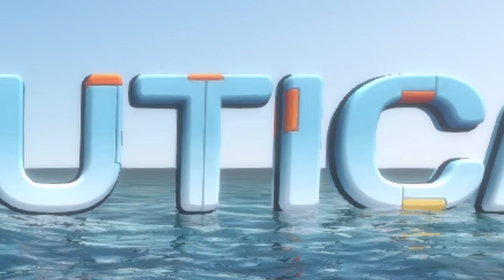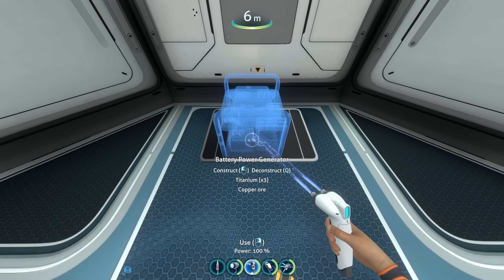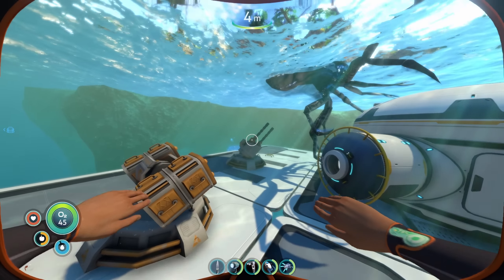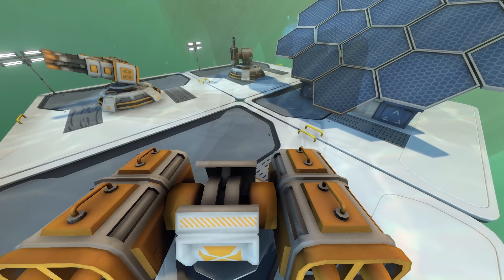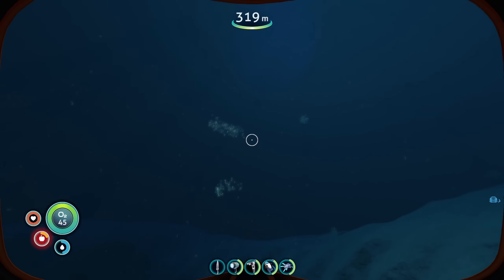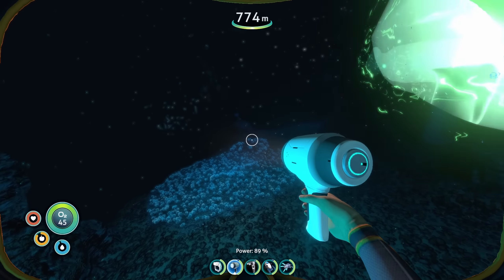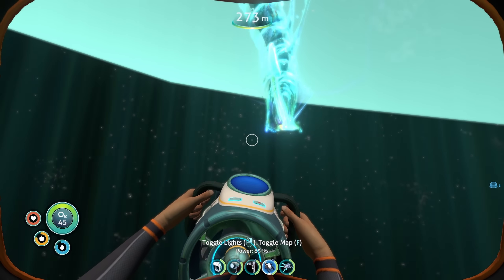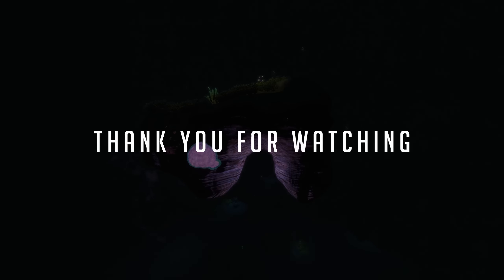These Subnautica Mods Are Getting INSANE!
Hey friends! I'm still catching up on mods after my holiday and so today I'm back with a batch of awesome additions to the underwater fish game we all love! Vanilla expanded adds a bunch of awesome building elements. Meteor facility adds a precursor base into the dunes and Deeper waters adds a lot of content into the void!

Chapters:
00:00 - Intro
00:18 - Vanilla Expanded
03:43 - Meteor Research Facility
04:54 - New Void Biomes
07:57 - Outro